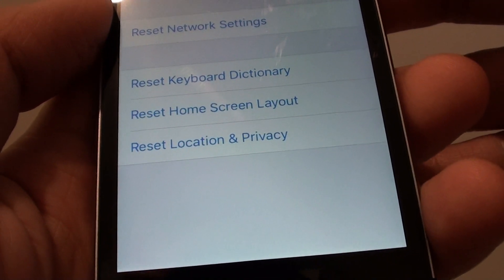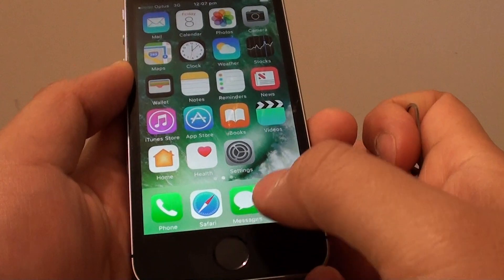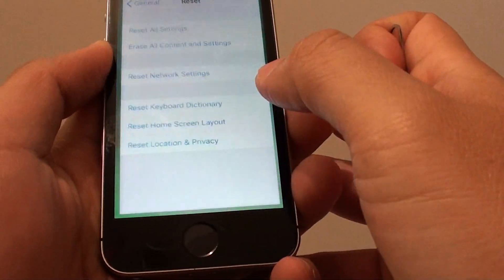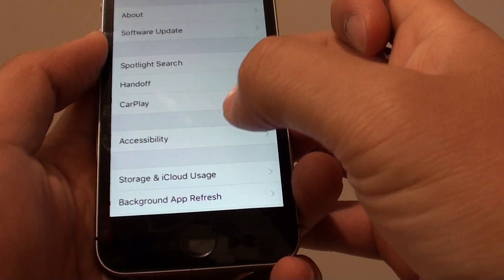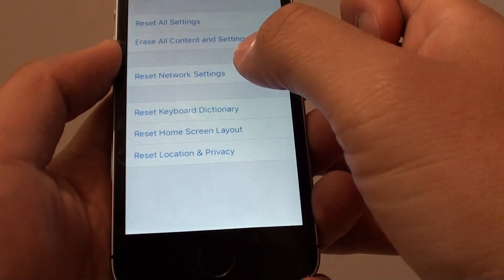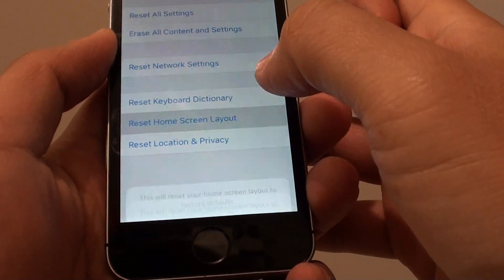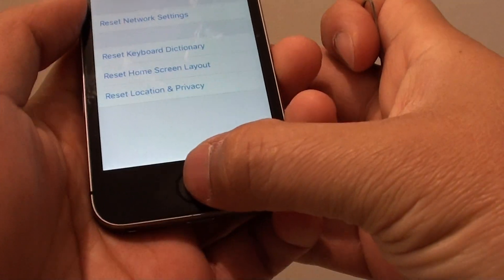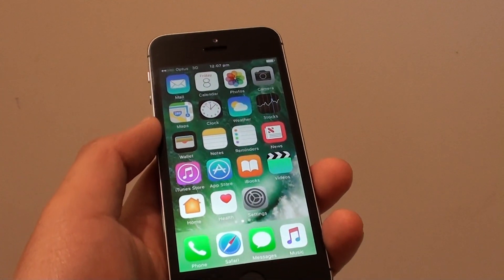iPhone SE: How to Reset Home Screen Layout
Is your home screen icons going messy? No problem, here's how you can reset the home screen layout back to the default on the iPhone SE.